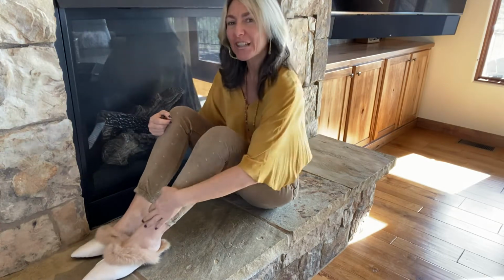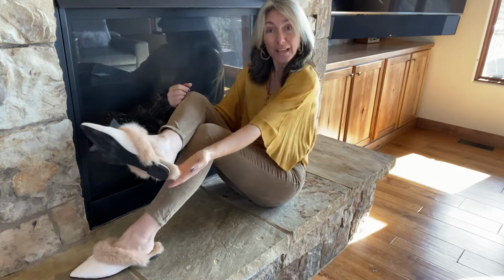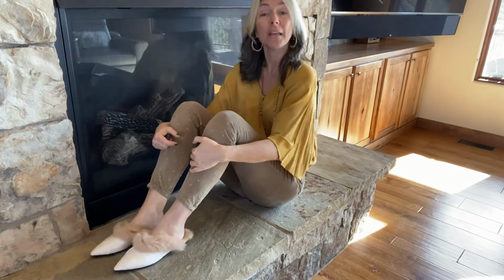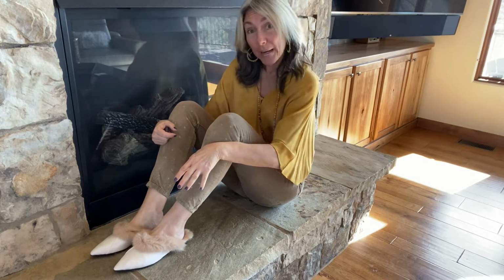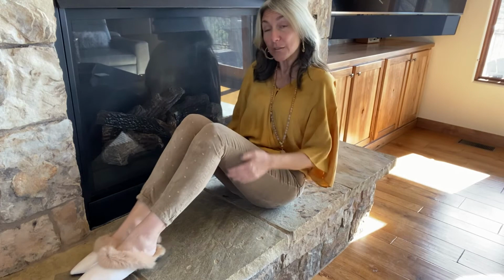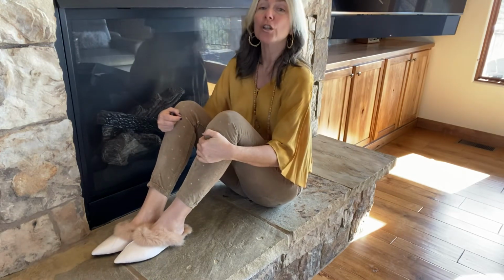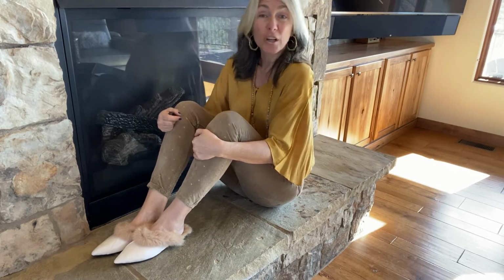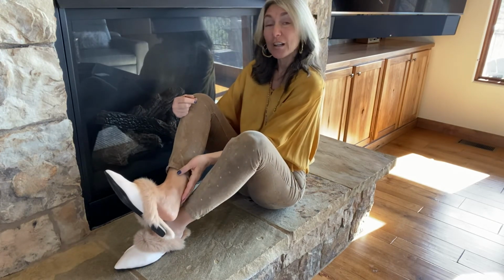👡🥿👞 Women’s Faux Fur Mules!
Only $27.60 for these super cute slip on mules trimmed with faux fur!  3 colors available! Watch my video to hear my review & all the details!